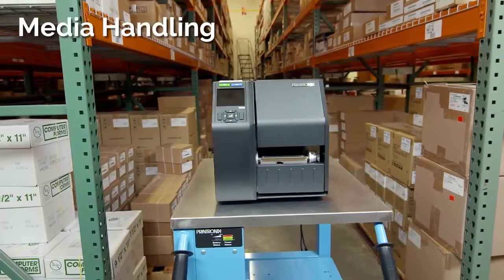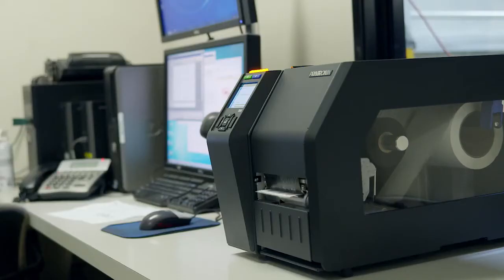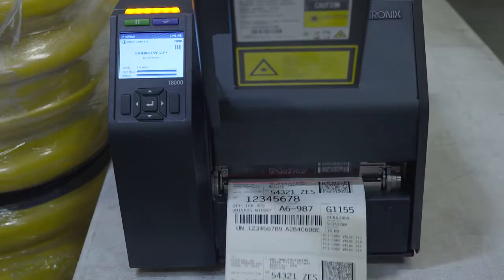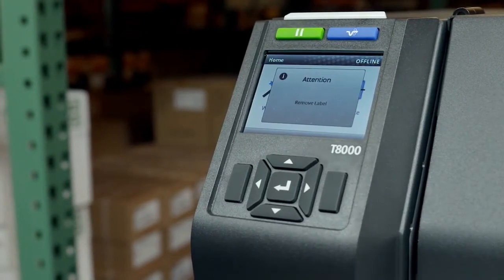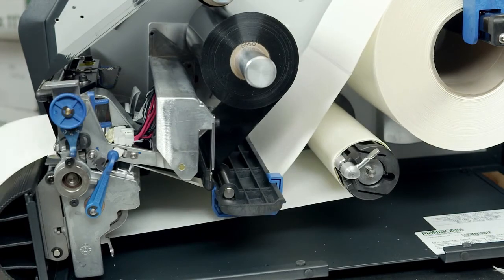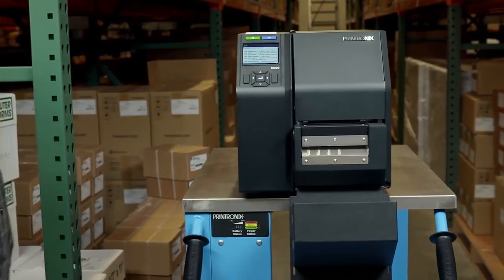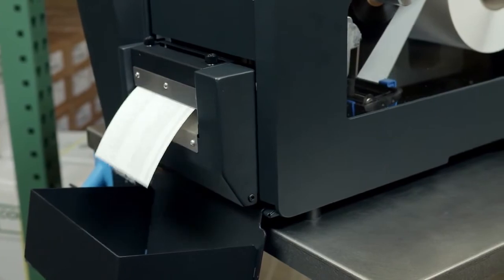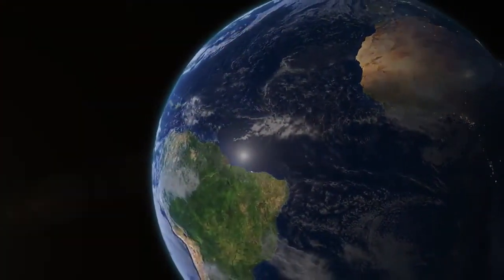Printronix Auto ID T8000 Printer: Media Handling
Learn about the different media handling and print modes on your T8000 industrial barcode printer powered by Printronix Auto ID.